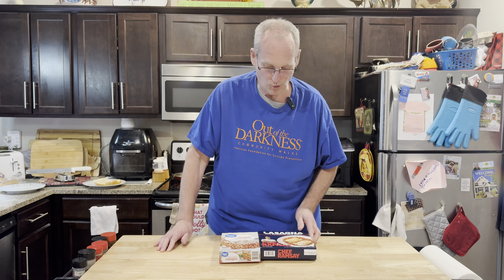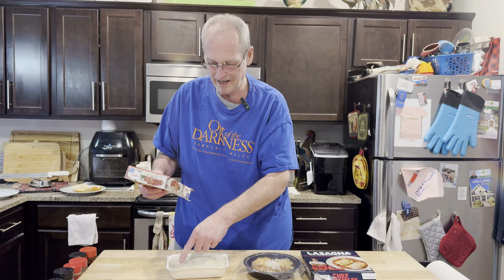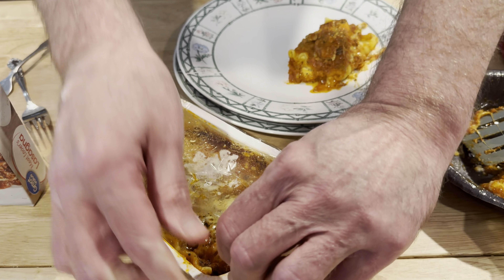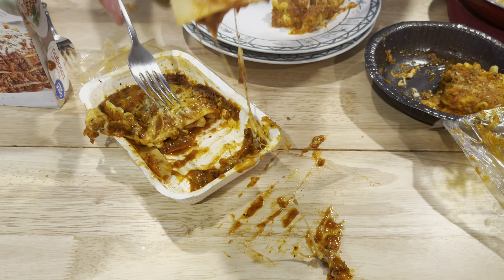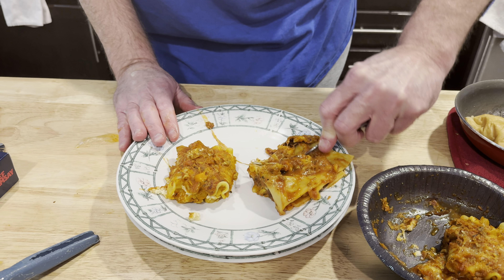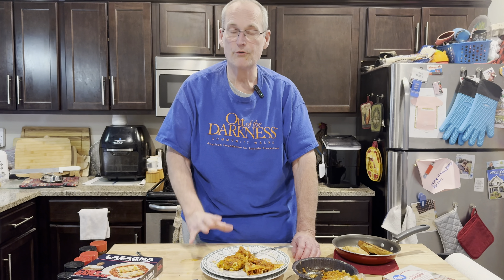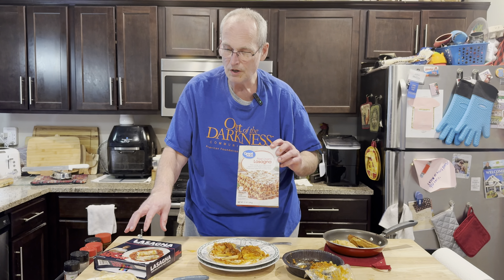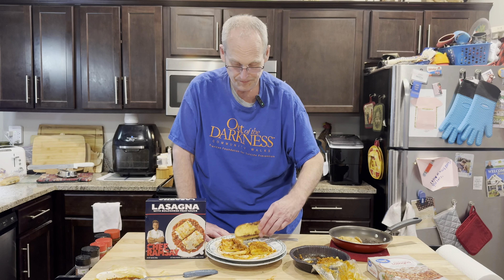Chef Ramsay Vs Great Value! Is A Celebrity Chef Worth Twice The Price?